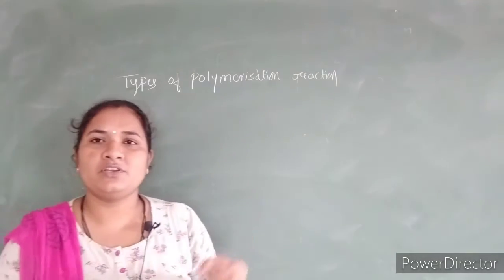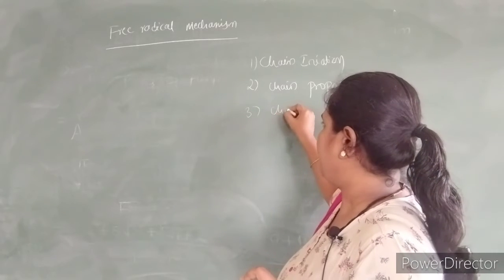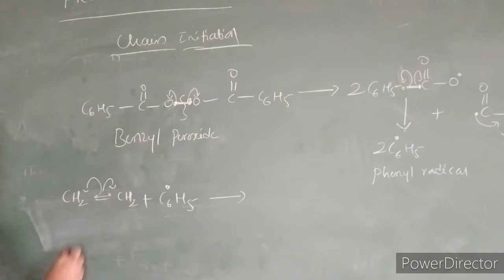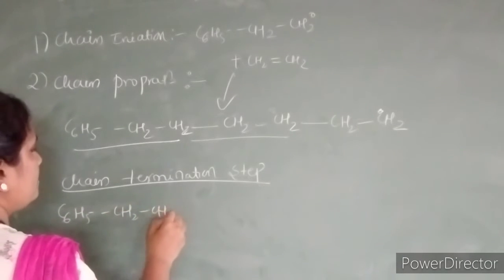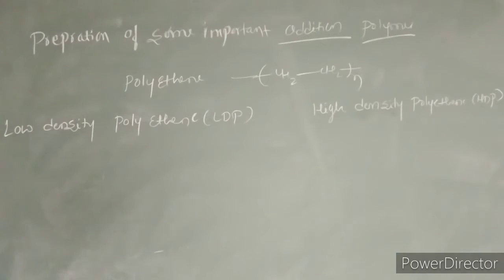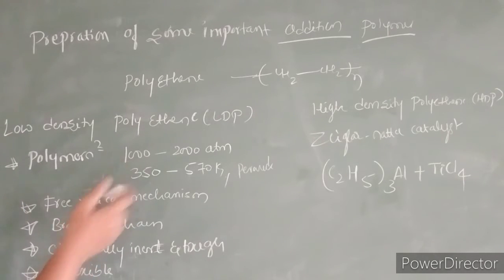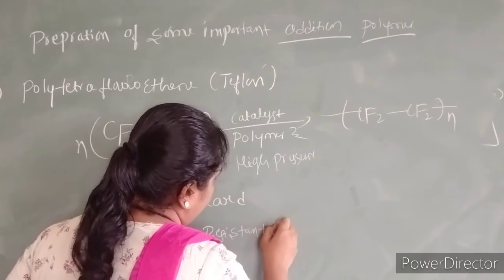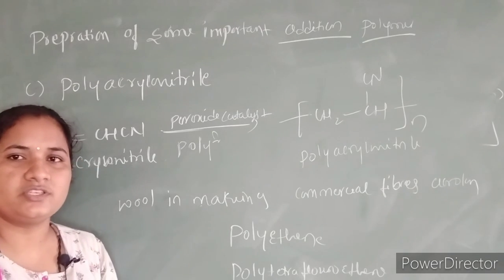LECTURER 15.2: POLYMERS